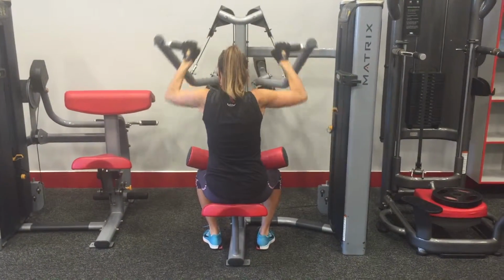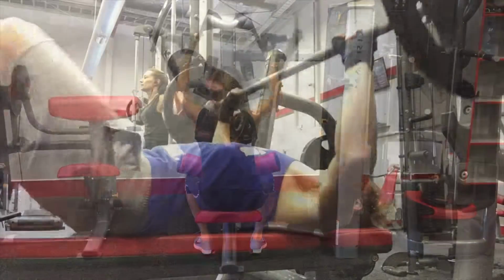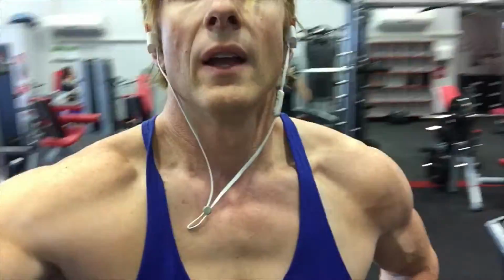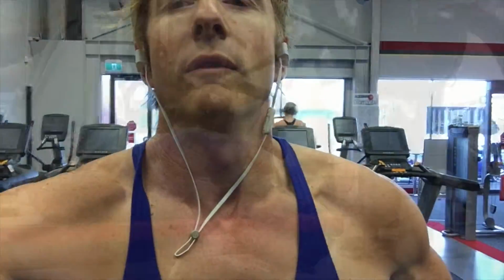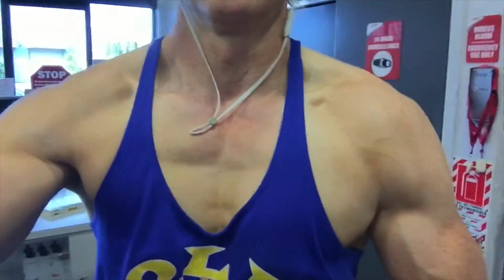Vlog: Super Set Sunday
A typical Sunday Gym session when my local Snap is quiet and empty. Super Sets are great to do when the equipment and weights are free. Music in this video: Stay Beautiful (K Road Mix).  By Chris Barclay. This is a trance remix version of the guitar oriented track.

You can follow me on:
Applemusic